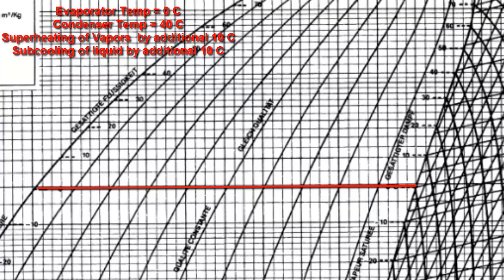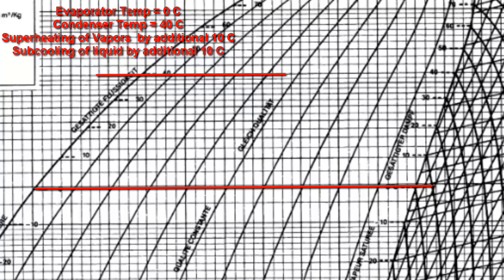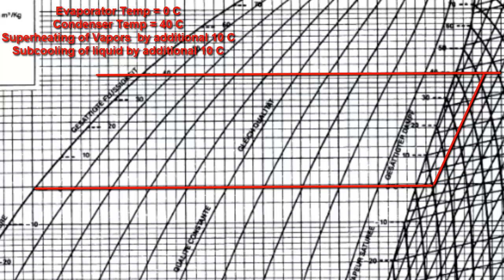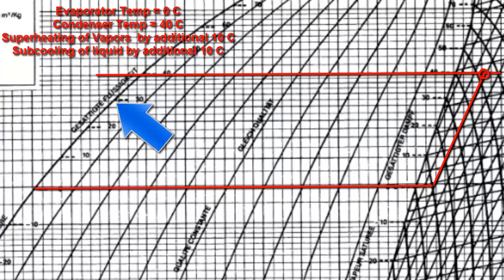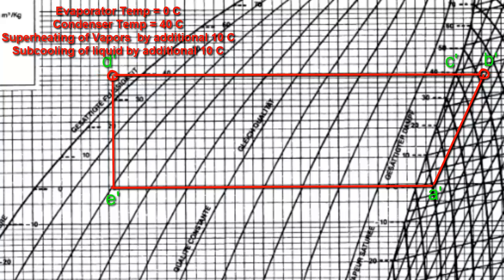Refrigeration - Nonideal refrigerant conditions on a Pressure Enthalpy Chart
How to draw a refrigeration cycle for a refrigerant with superheating and subcooling  on a Pressure Enthalpy Chart.